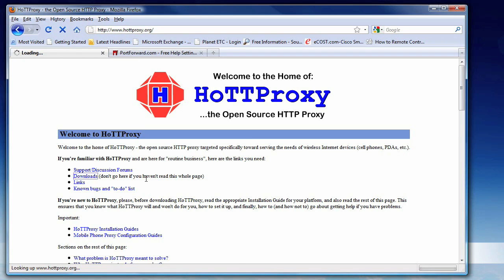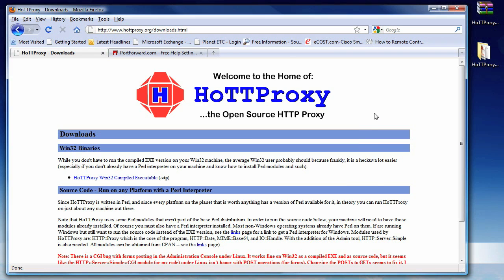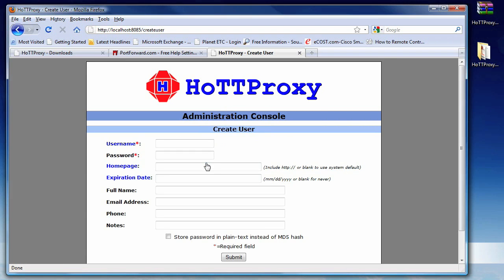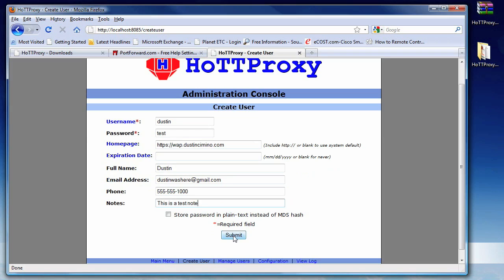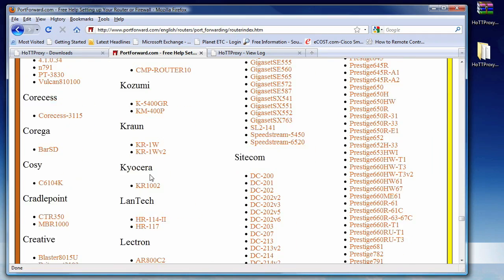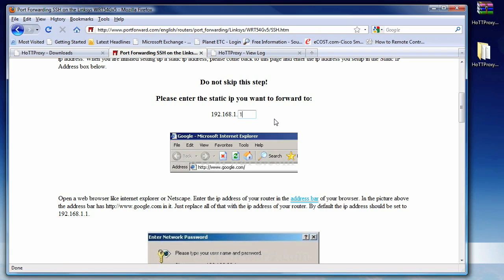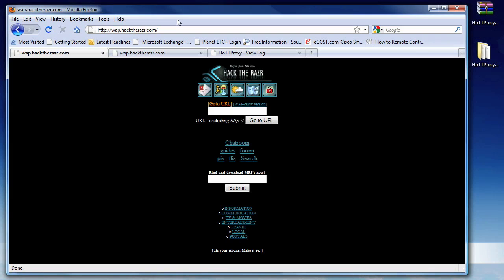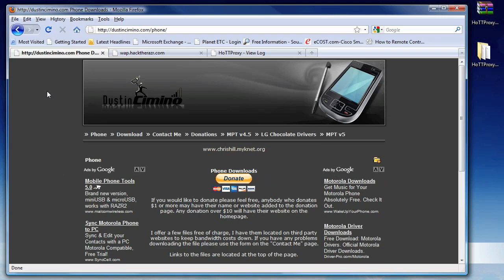How to setup a wap proxy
This video has been requested several times. So here it is I am a little rushed in the video I had to record the screen on windows and do a voiceover on my mac since I do not have a webcam for my new computer. Here are the links I am speaking of

I am sick and I have a headache so yes I studder in this sometimes all stupid comments will be removed and blocked.